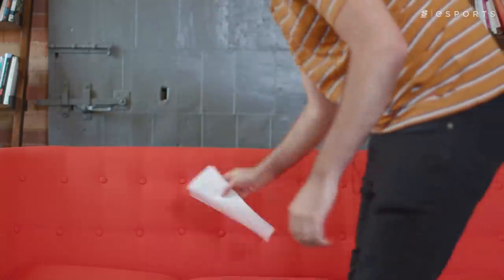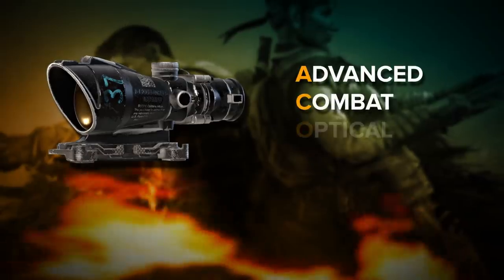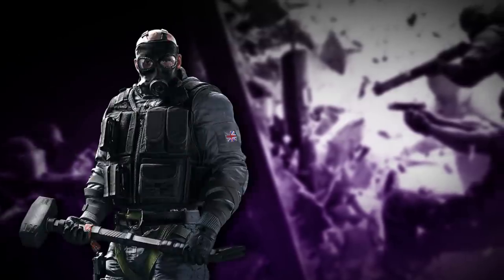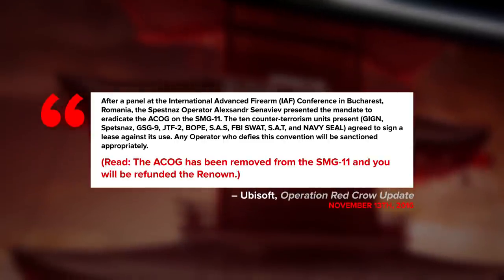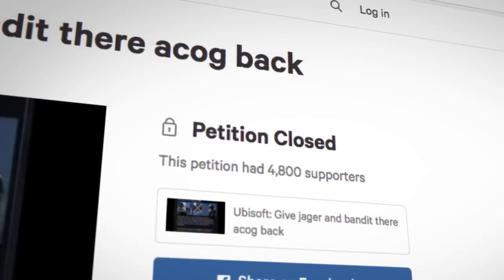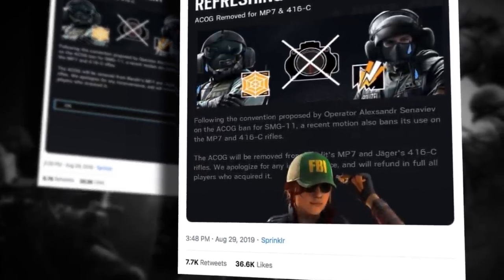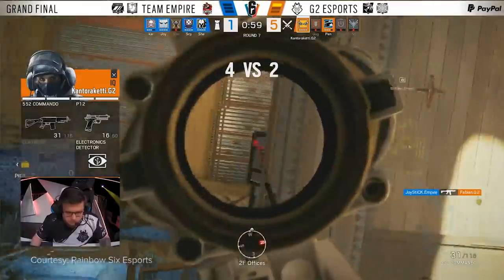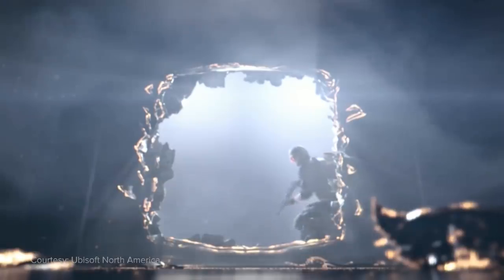How a Controversial Gunsight is Redefining Rainbow Six Siege | OverExplained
Over the years, customizable weaponry has become increasingly common in video games.

From barrels and sights to flashy skins or decorative charms, gun load-outs have become a fully-garnished, smorgasbord of destruction.

But in Rainbow Six Siege, weapon attachments have become a point of contention for its fanbase, and no other has drawn more debate than the ACOG.

Written by: Josh Bury (@ThrownGauntlet)
Produced, Edited & Hosted by: Miles Hackett (@miles_hackett)
Shot by: Colten Gowan (@theOnlyZoltan)
Raleigh Major Interviews conducted by: Dimitri Pascaluta & Shot by: Miles Hackett